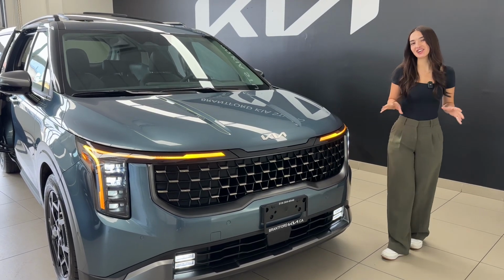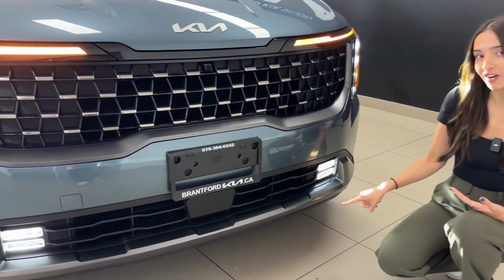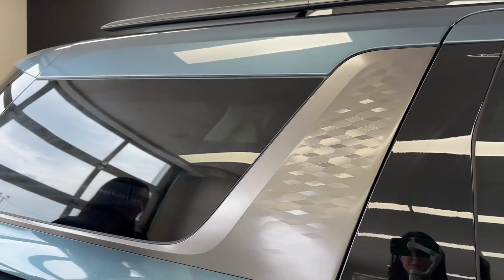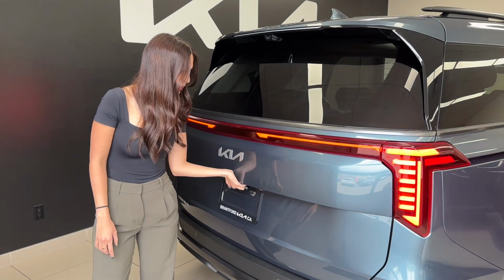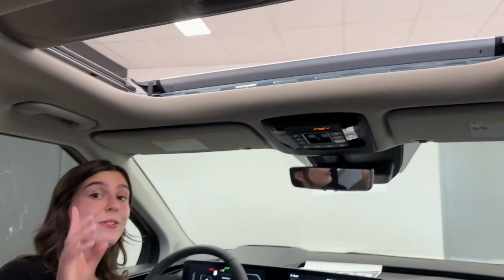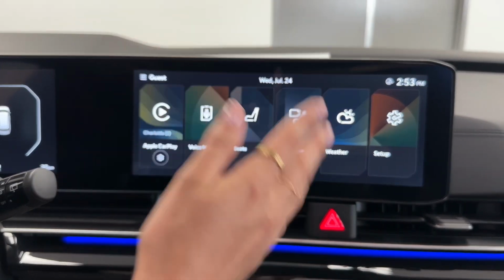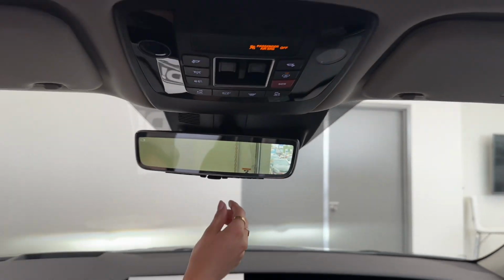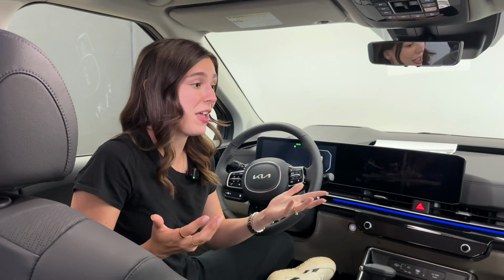What’s Changed For The Kia Carnival! - 2025 Refresh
In this short video, we’re highlighting the big changes in the 2025 Kia Carnival. From its bold new front and rear end design to the latest tech updates like wireless Apple CarPlay and Android Auto, there’s a lot to love. Plus, the addition of over-the-air updates and new trim levels, including the fully loaded SX with 8 seats, make this minivan more exciting than ever.